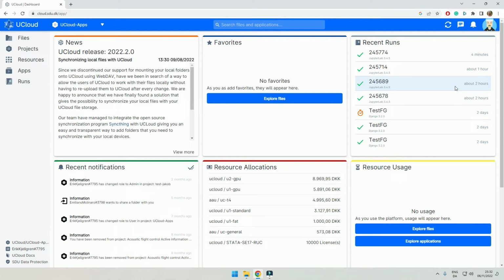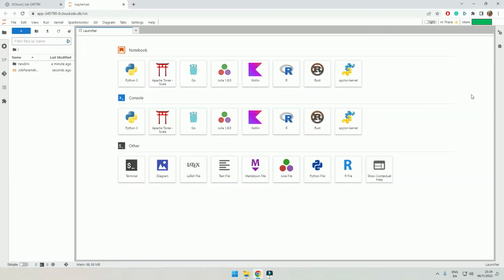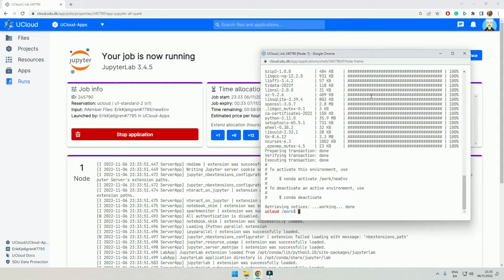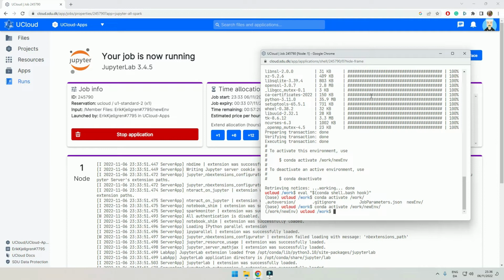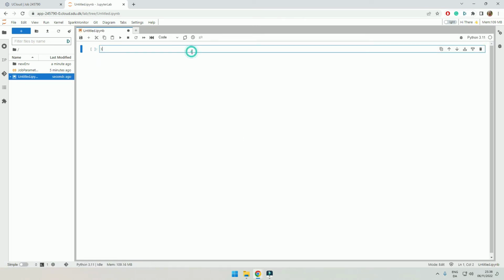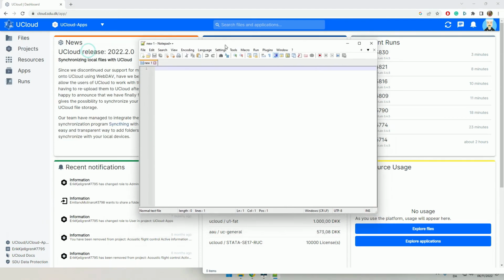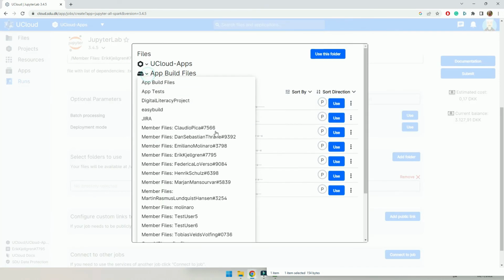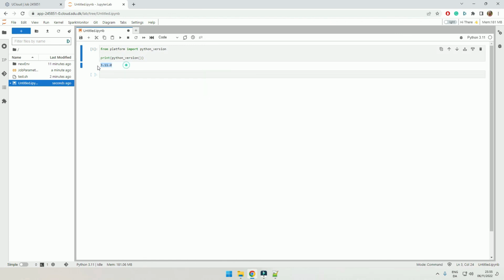UCloud - Mount Conda environment in JupyterLab application